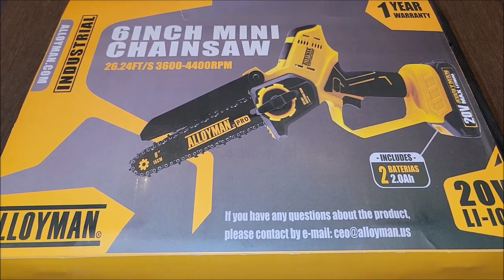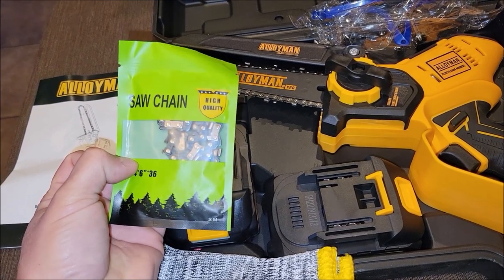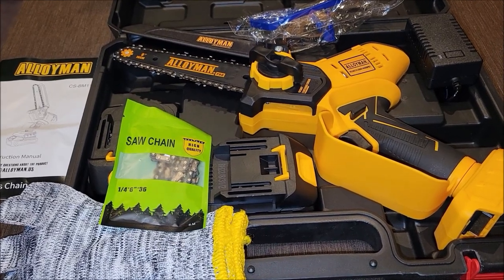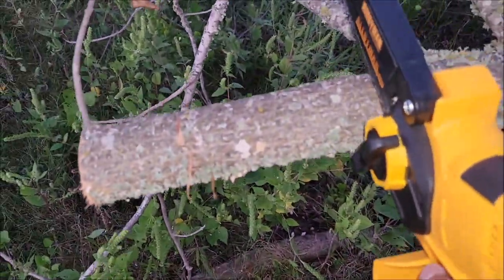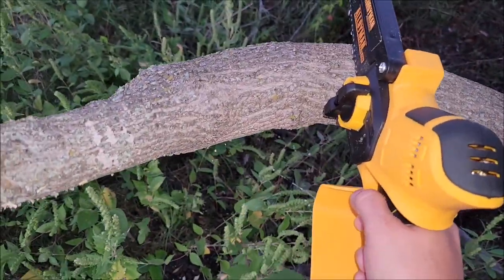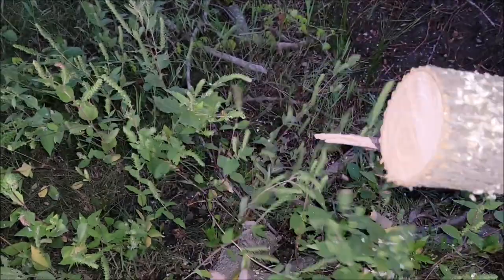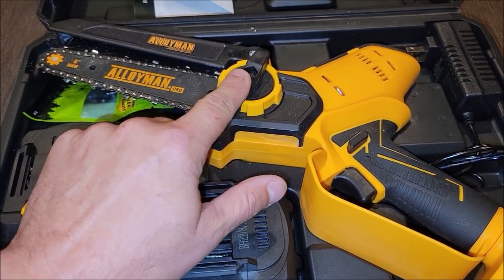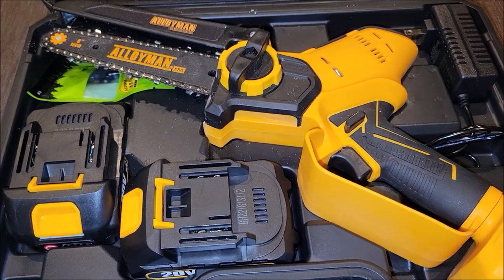Why I Like This Mini Chainsaw - Check This Out - Full Review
Help the channel while shopping for items you already need and love: